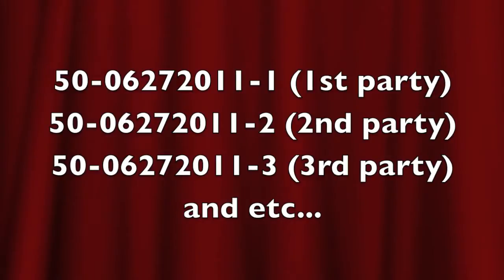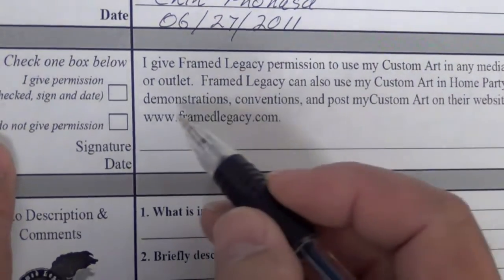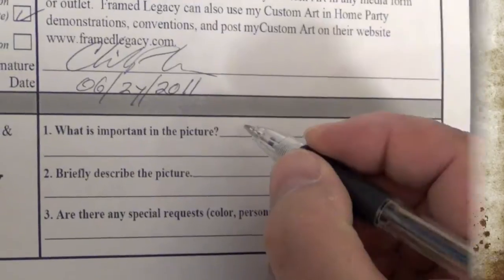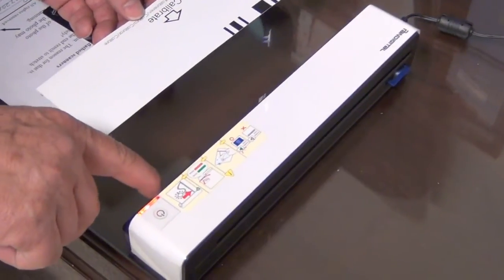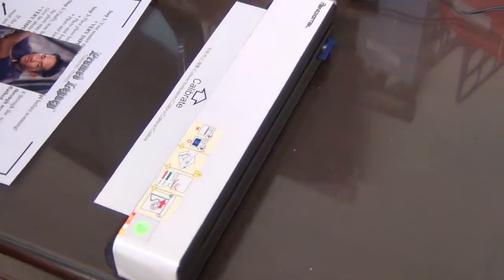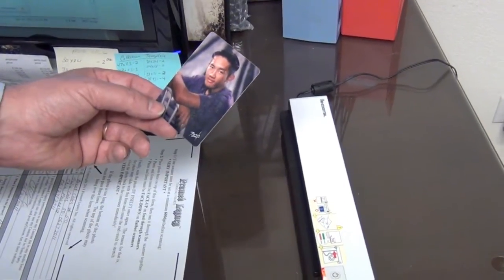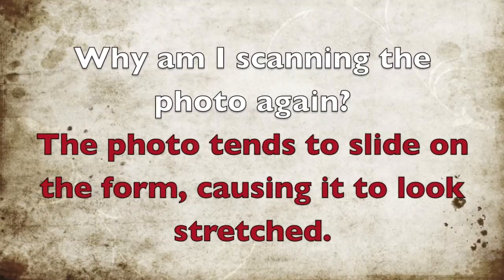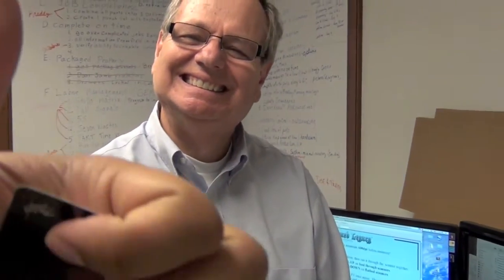Photo Scan Training Video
This is a Framed Legacy Photo Scan and form filling training video.  It will help guide to to filling out the scan form properly and completely.  A step by step guide to using the Pandigital feed-through scanner and troubleshooting tips.